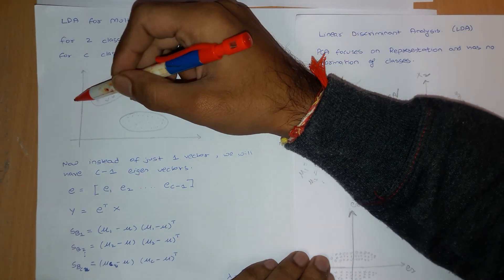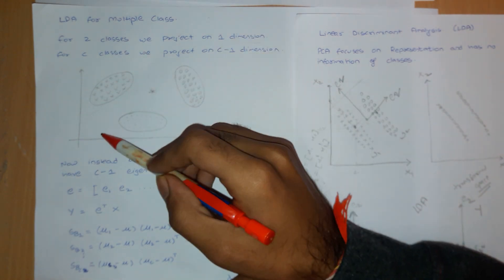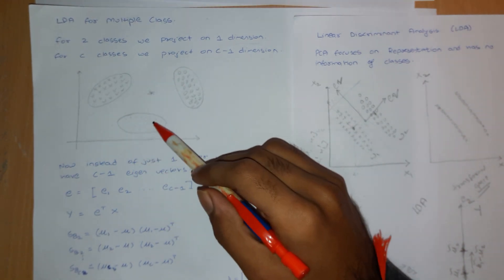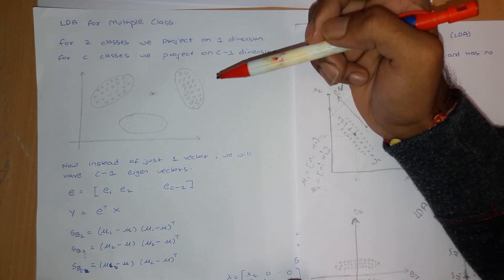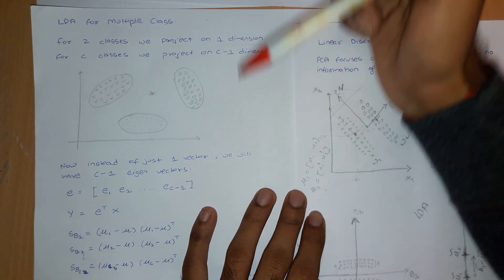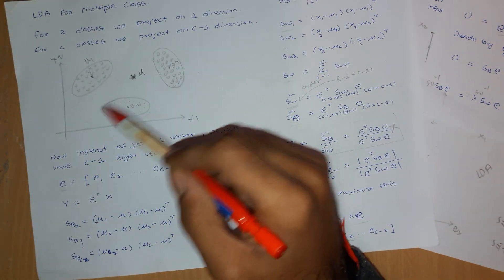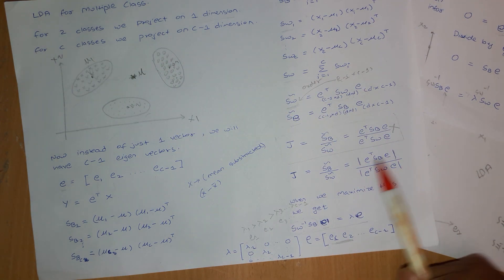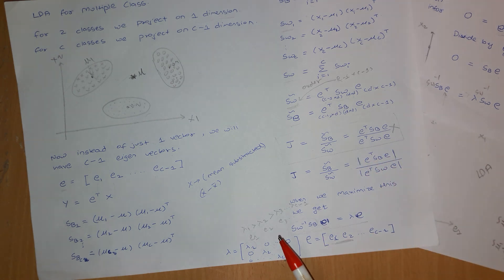Linear Discriminant Analysis : Multiple Class [E19.2]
Here we have discussed how we can use LDA for multiple classes. Link to the notes used in the above videos